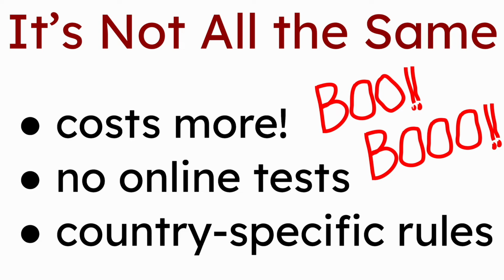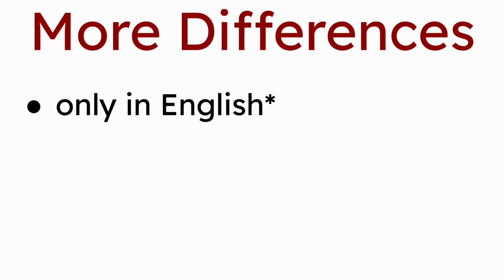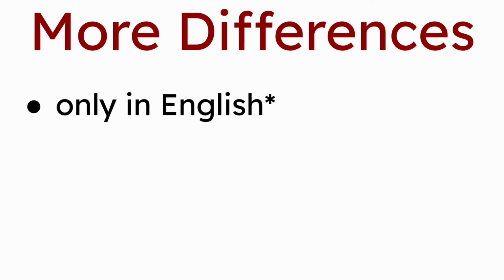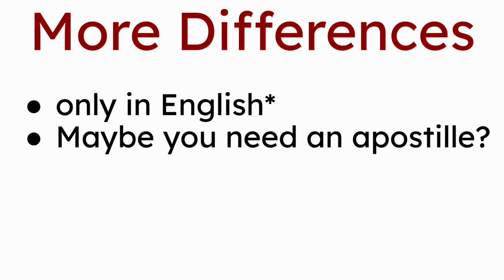International Students: What You Need to Know About the GED Test